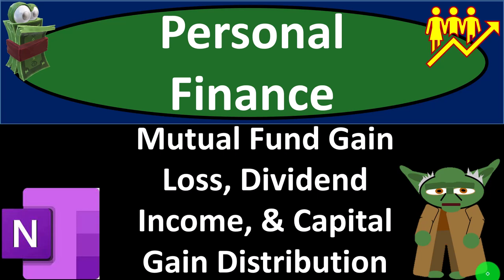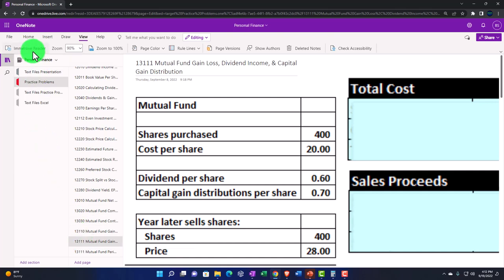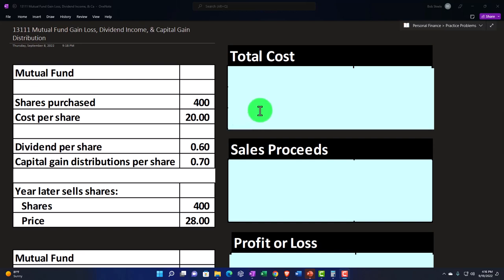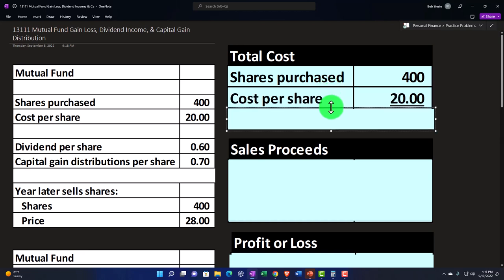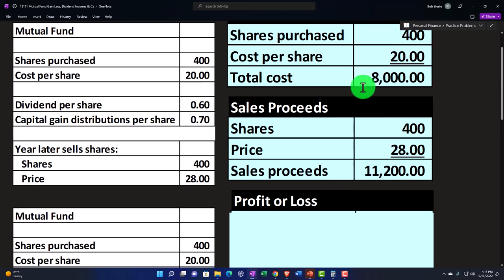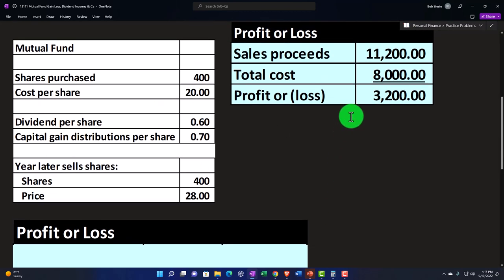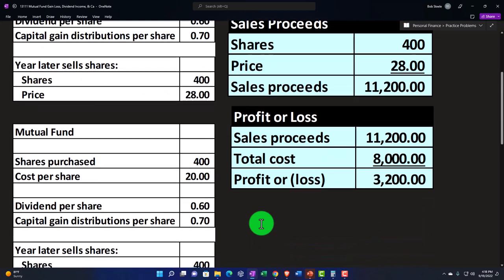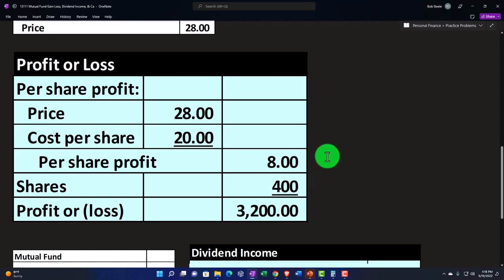Mutual Fund Gain Loss, Dividend Income, & Capital Gain Distribution 13111 Personal Finance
Mutual Fund Gain Loss, Dividend Income, & Capital Gain Distribution
Personal Finance